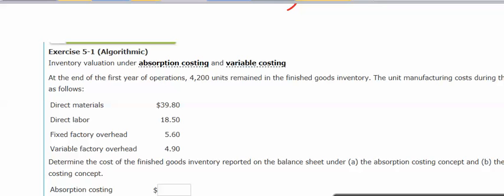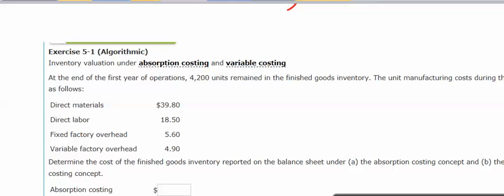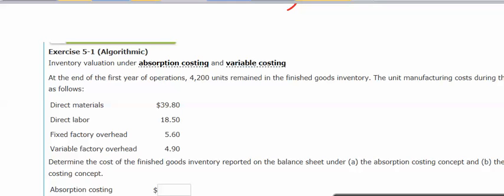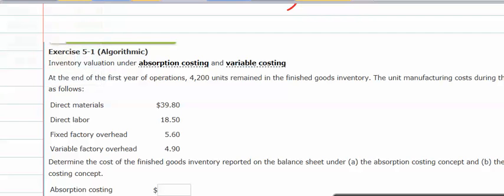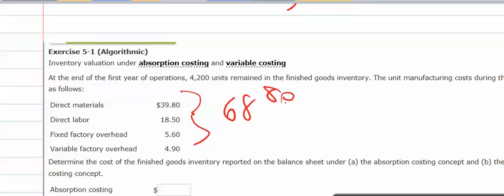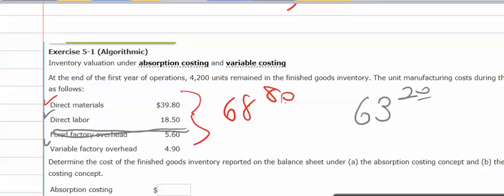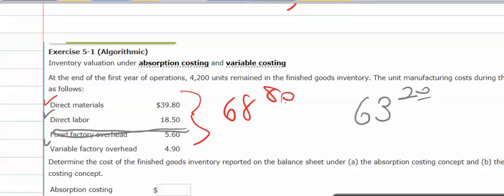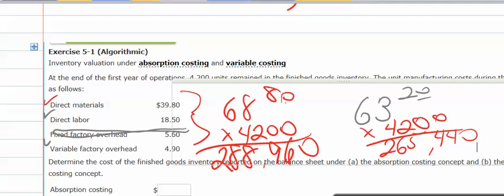1B Ch-5 Absorption vs Variable